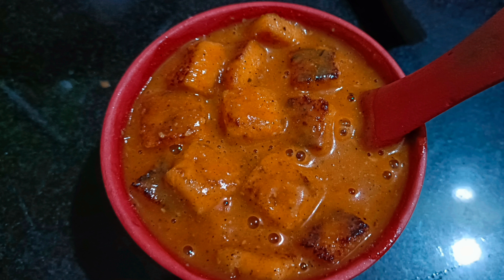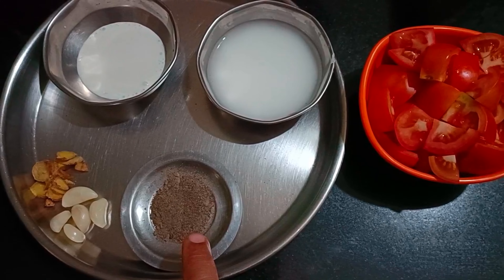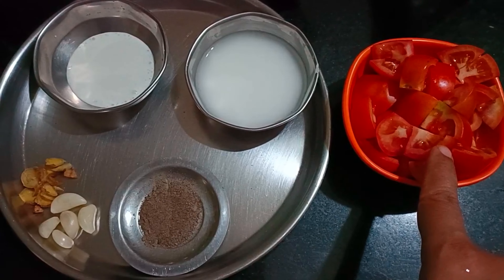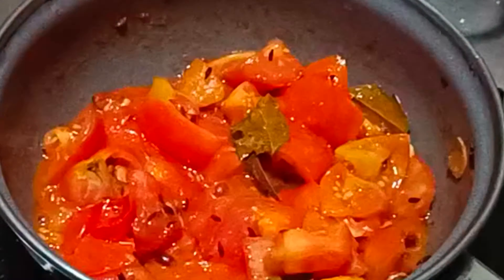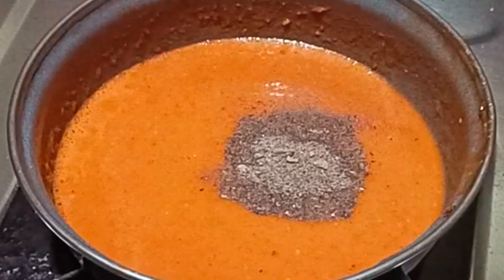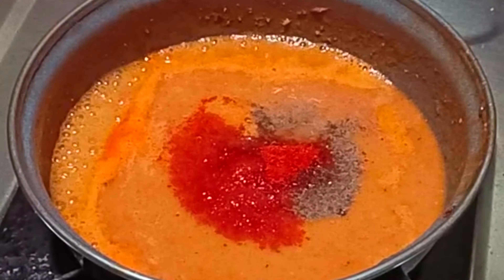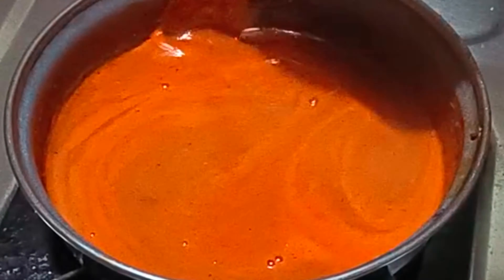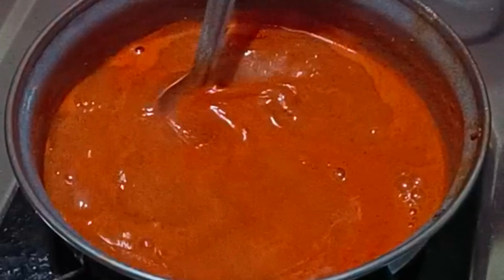ರುಚಿಕರ ಟೊಮೆಟೊ ಸೂಪ್ | ನಿಮಿಷದಲ್ಲಿ ಆಗುವ ಟೊಮೆಟೊ ಸೂಪ್ | Soup Recipe | Creamy Tomato Soup | 5 mins recipe